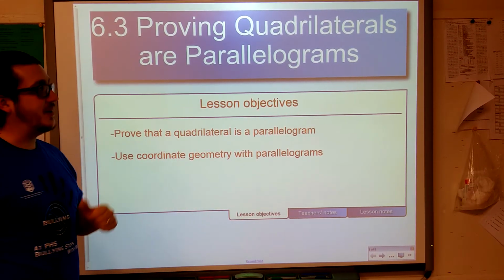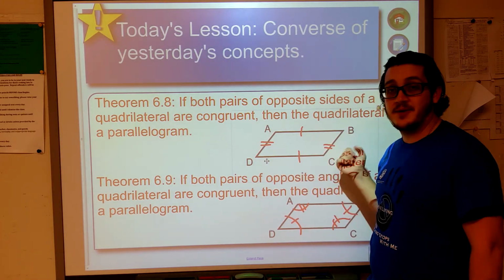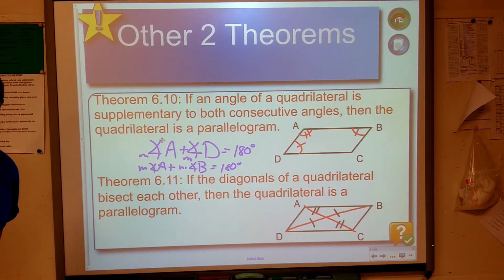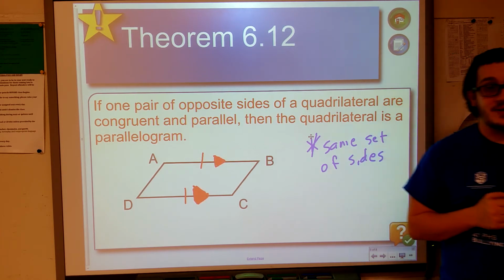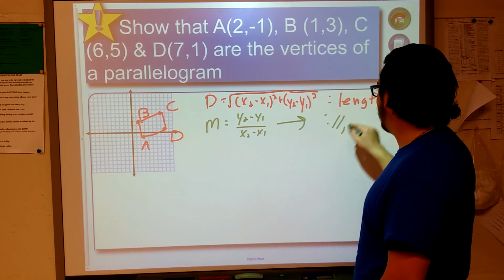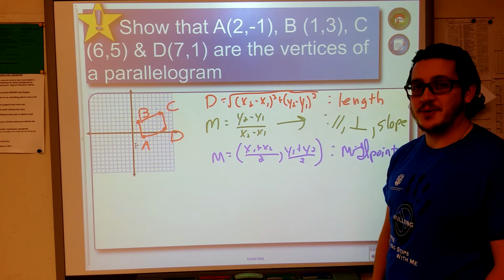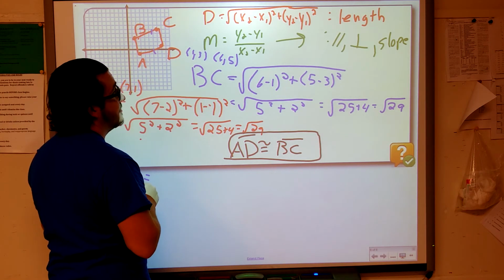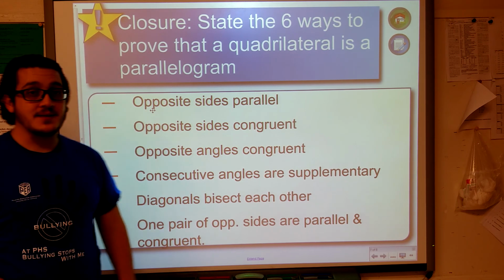6 3 prove a parallelogram